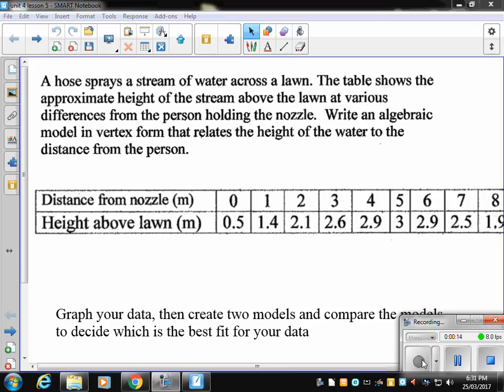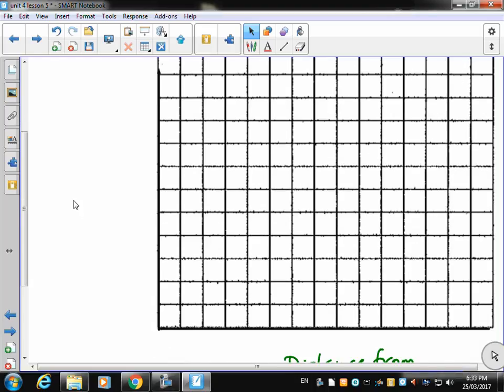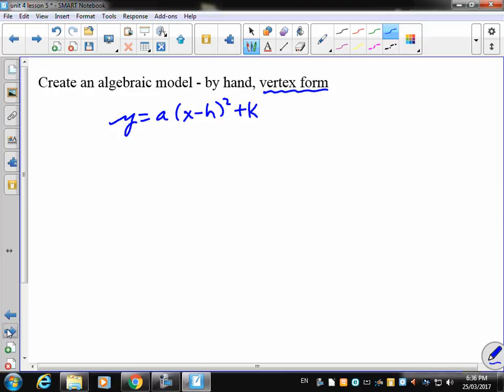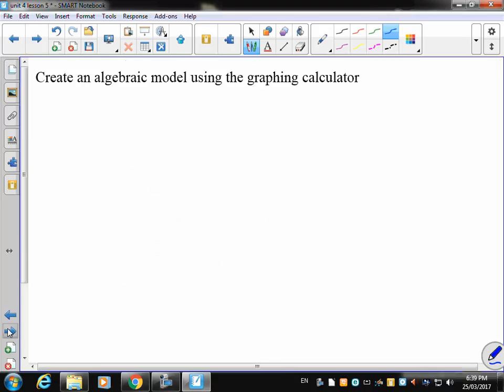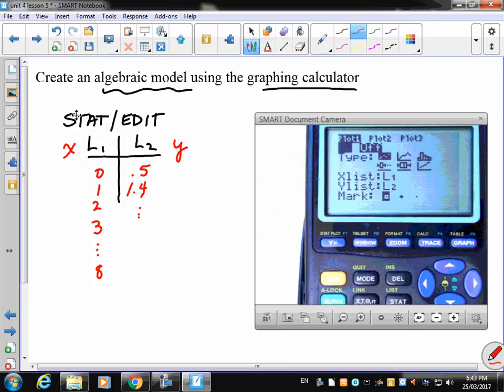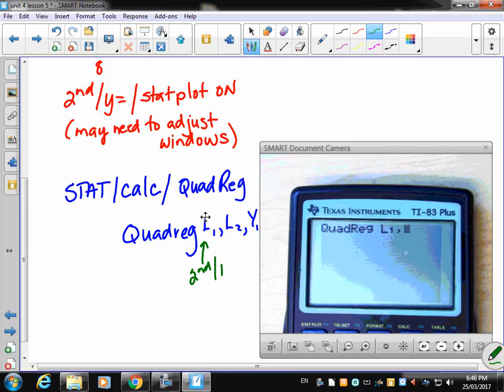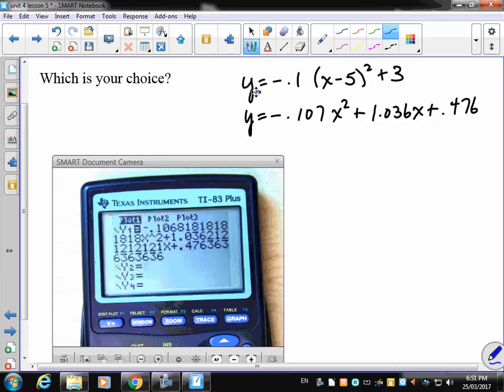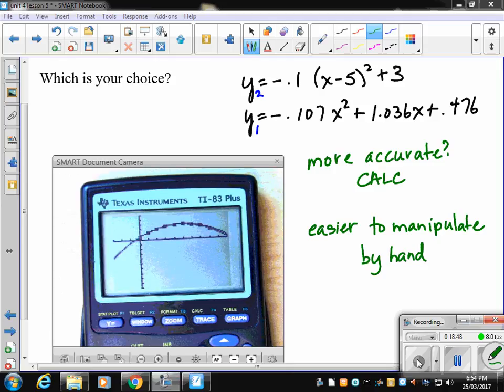3M unit4 lesson5